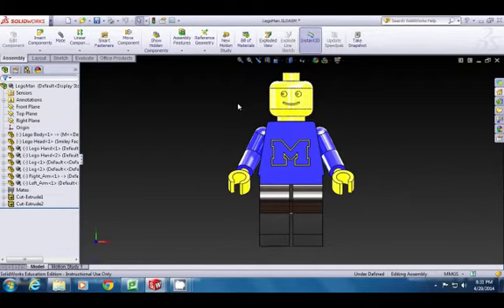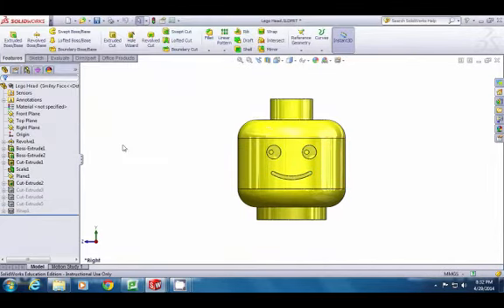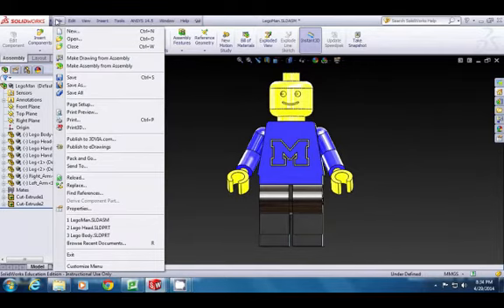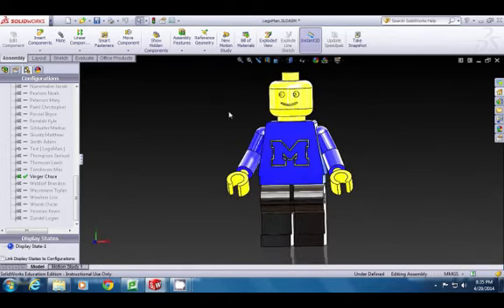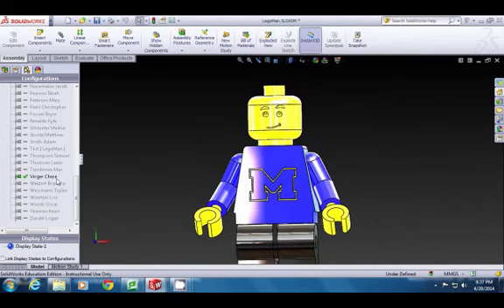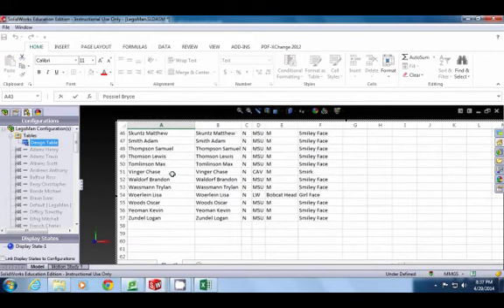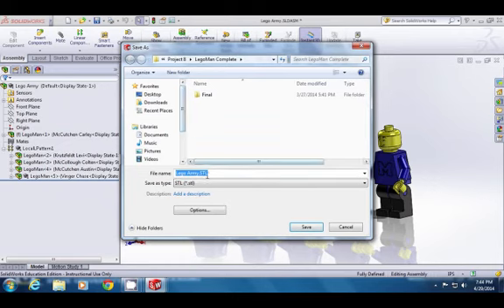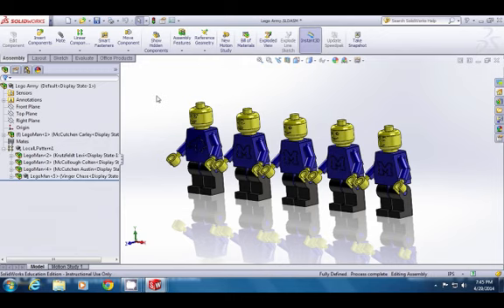Montana State University - EMEC 403 Final - Lego Man